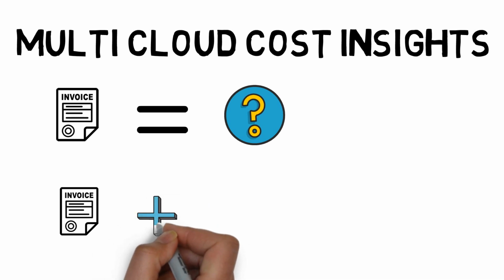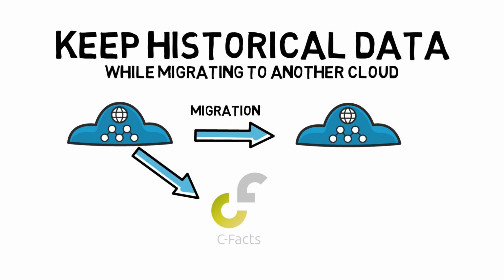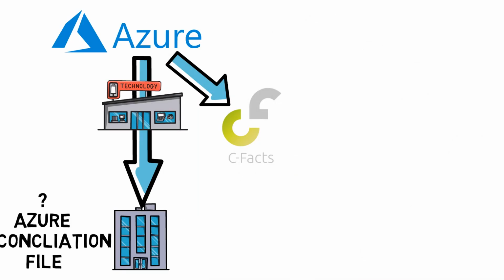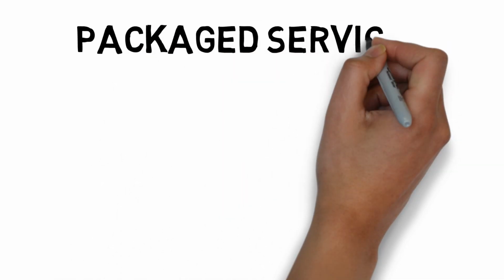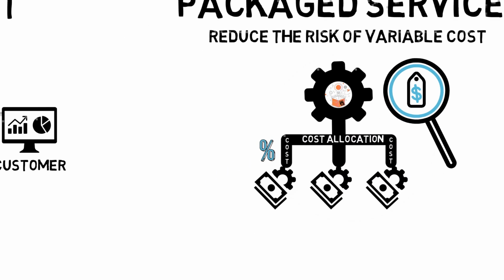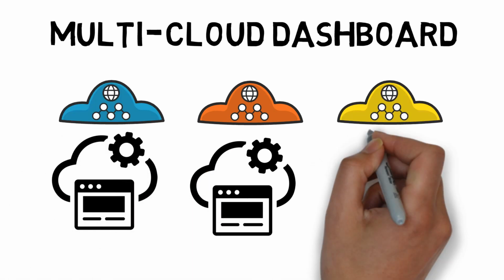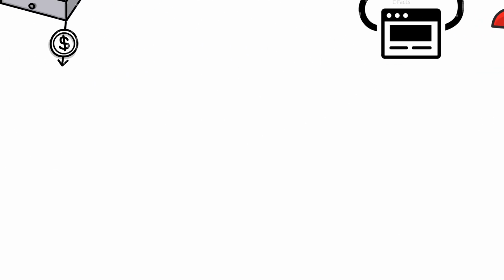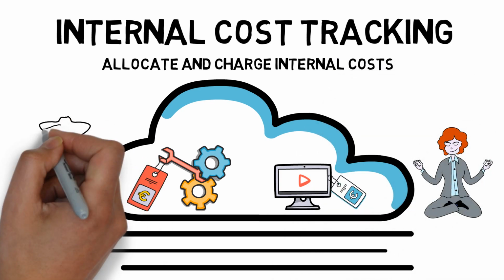C-Facts Cloud Cost Management use cases for Distributors, Resellers and MSPs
C-Facts provides a Multi-cloud cost management solution that can be implemented in just two days, but how can C-Facts help improve your business as a Cloud Distributor, Reseller or MSP?

Discover the use cases of C-Facts that can help you as a Cloud Distributor, Reseller or MSP to
 - Gain new customers,
 - Differentiate from the competition
        - And get a grip on internal cloud costs.